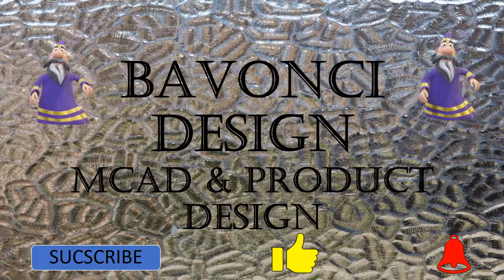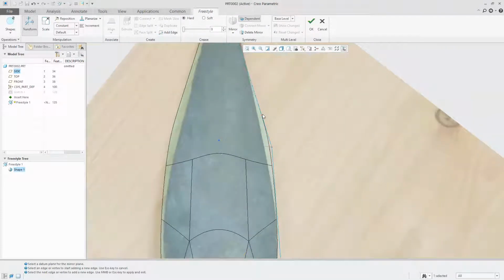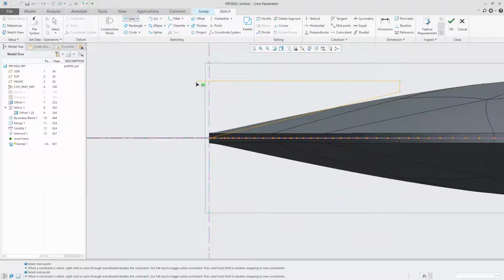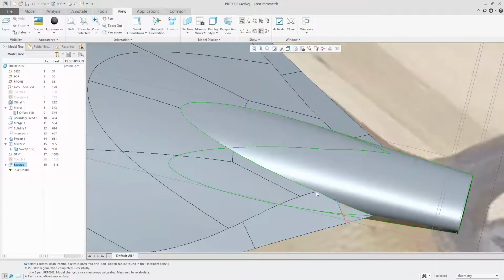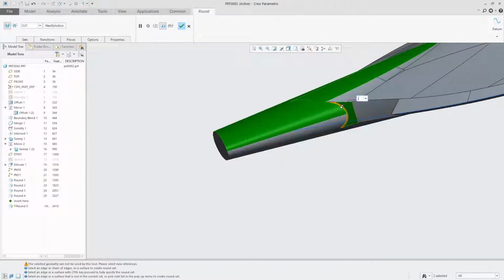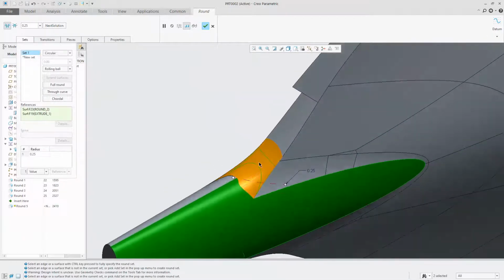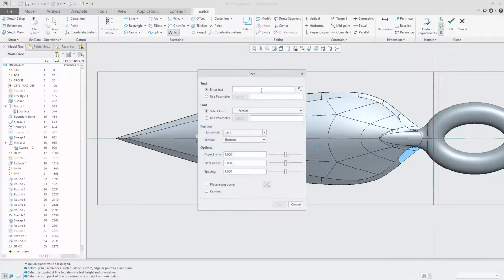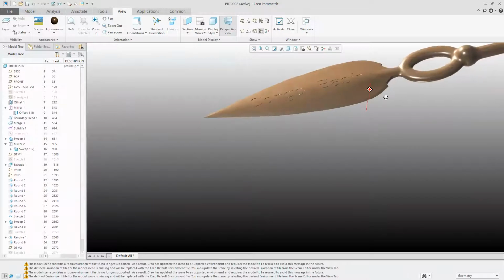Creo Parametric - Surfacing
Creo Parametric  surfacing tutorial - spear design. Surface modeling, Proe